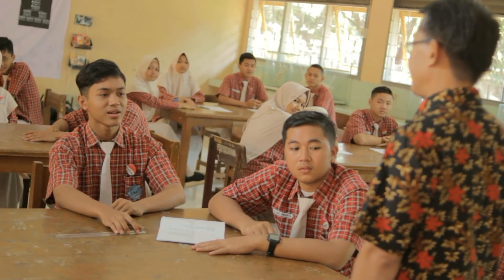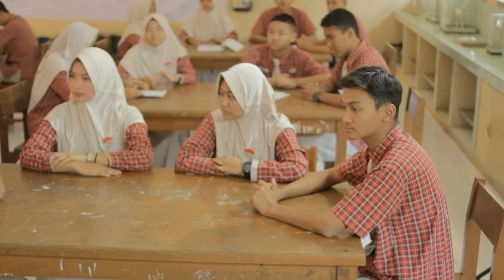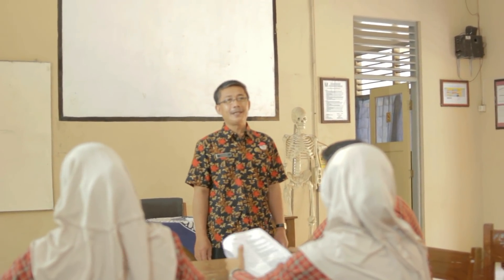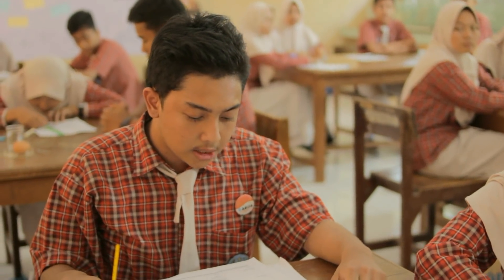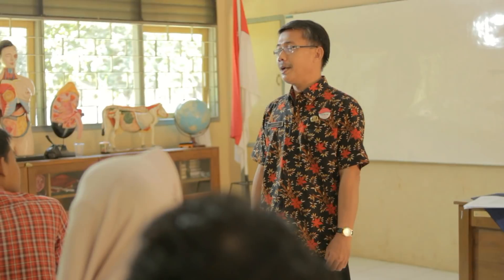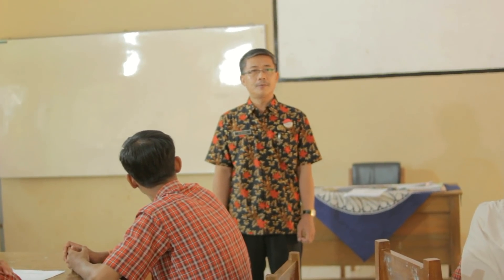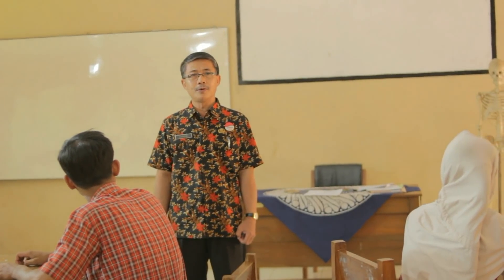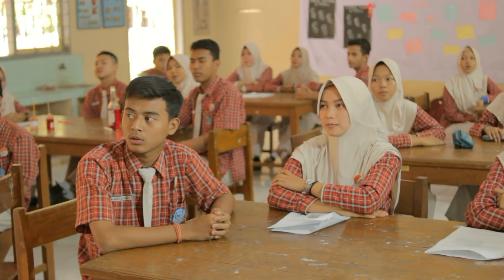Pembelajaran Biologi Difusi Osmosis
Video Pembelajaran Biologi Materi Difusi Osmosis Kelas XI Semester Gasal di SMAN 1 Kedungwuni Pekalongan